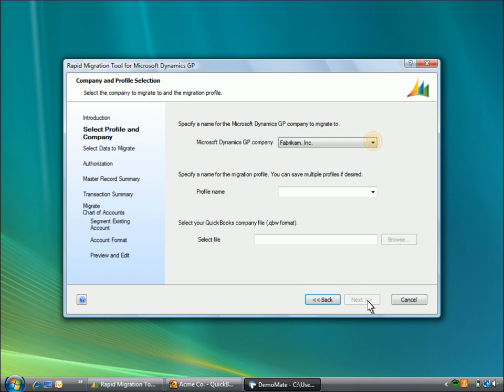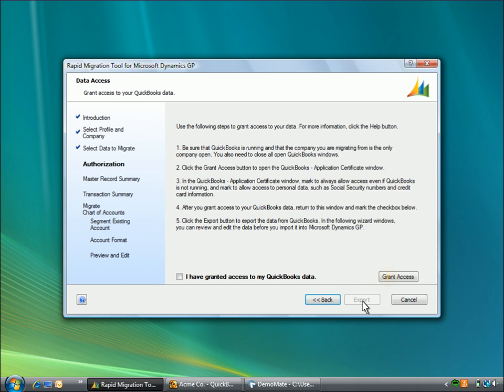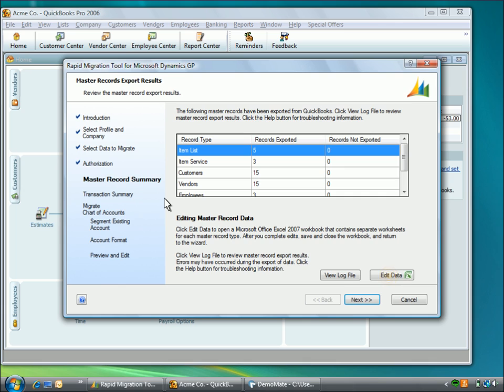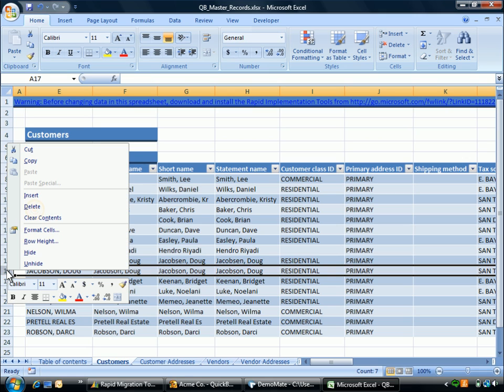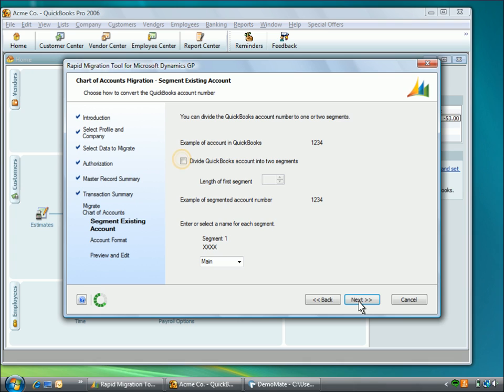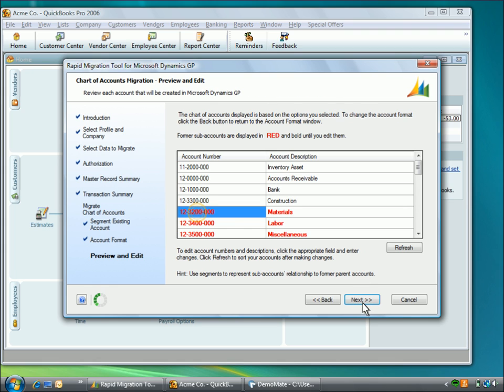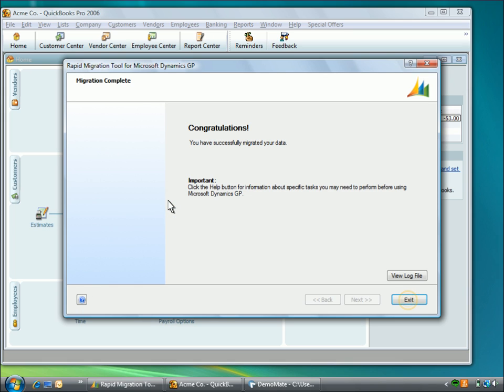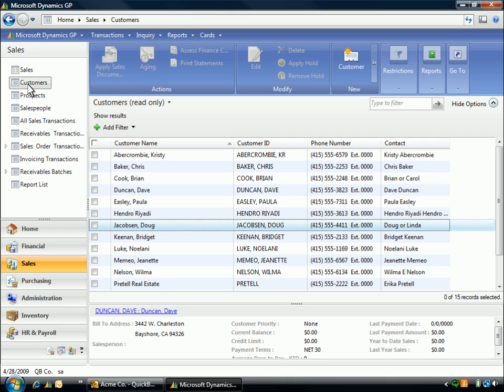Microsoft Dynamics GP: Rapid Migration Tool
: In this demonstration, you'll see how the Rapid Migration functionality in Microsoft Dynamics GP reduces the cost and complexity of migrating historical transactions and master records.